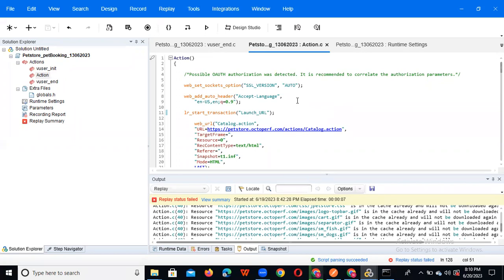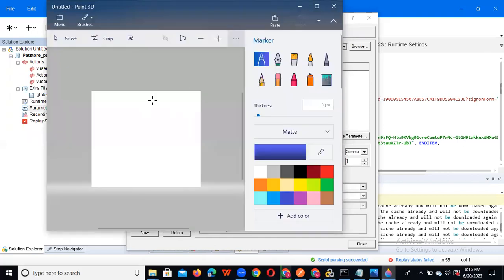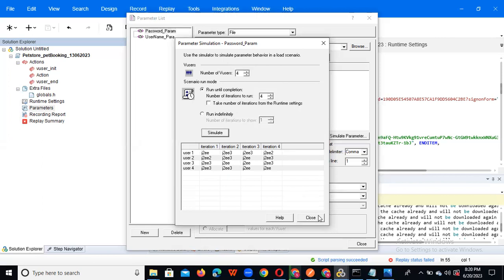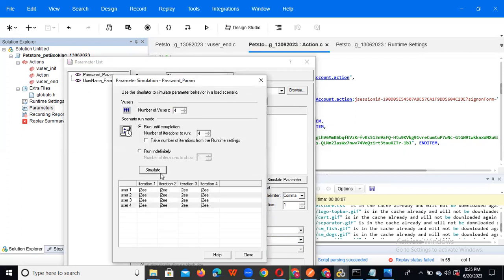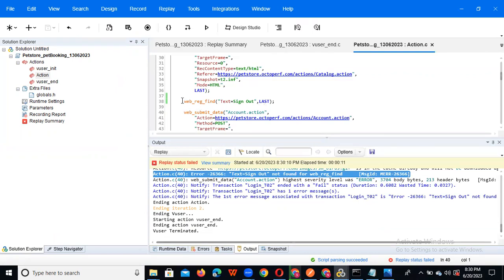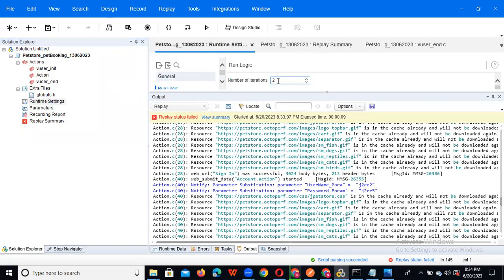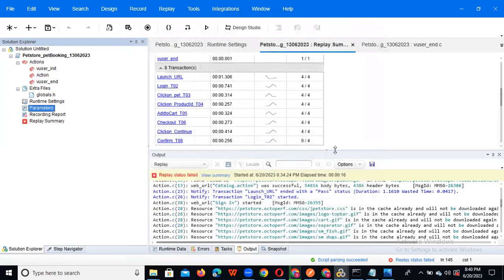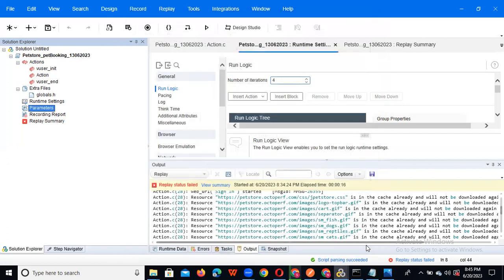Parameter Properties in Load runner